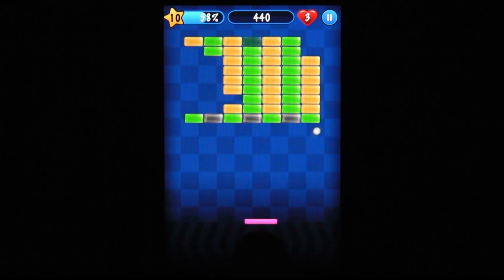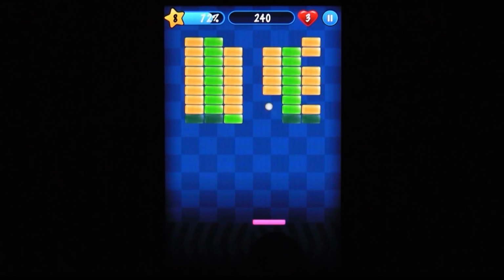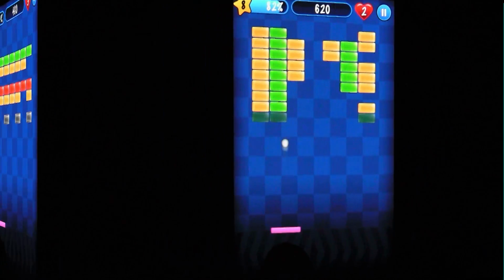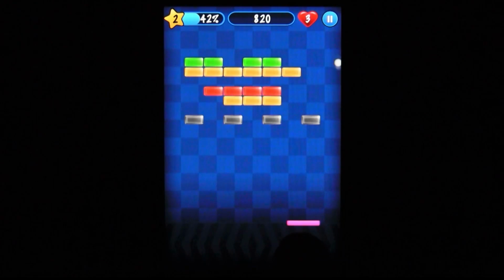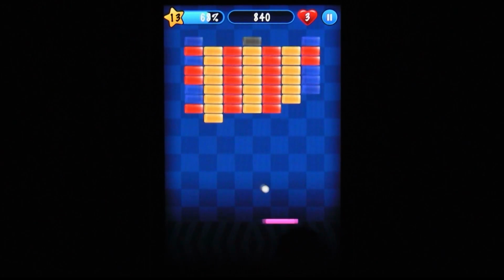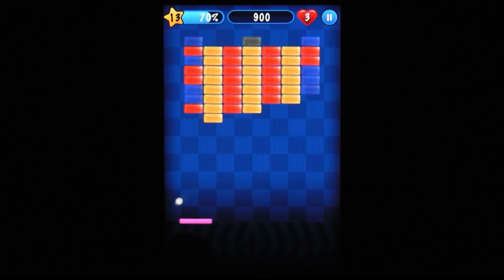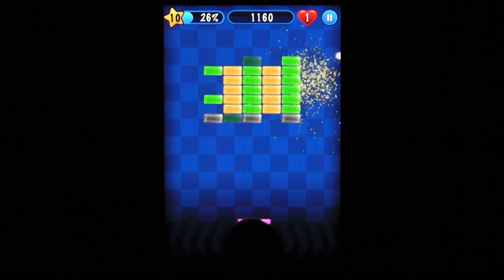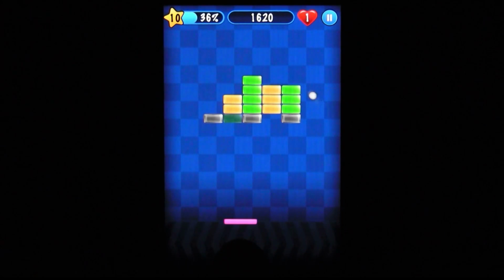CGRundertow BRICKOUT DELUXE PRO for iPhone Video Game Review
Brickout Deluxe Pro review. Classic Game Room presents a CGRundertow review of Brickout Deluxe Pro from Fat Fish Games for the iPhone. Brickout Deluxe Pro is another Breakout/Arkanoid clone. This is essentially the same Breakout you know and love, but the catch is its emphasis on social interaction. Brickout is played with simple touch controls. You just drag the paddle with your finger. The objective, obviously, is to keep the ball in play and break the bricks. If it gets past the paddle, you lose a ball. And that's not good. It's like Pong meets pinball meets masonry. Not many classic games are actually made better thanks to touch controls, but I think Breakout is. It's just faster and more seamless, and Brickout shows that. It also has Facebook integration. This Mobile/Tablet video review features video gameplay footage of Brickout Deluxe Pro for the iPhone and audio commentary from Classic Game Room's Derek.